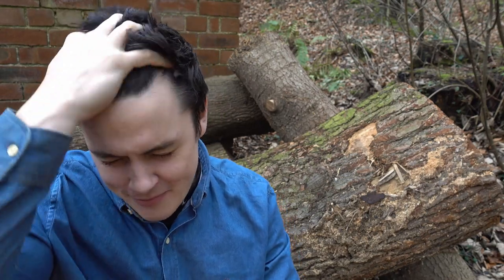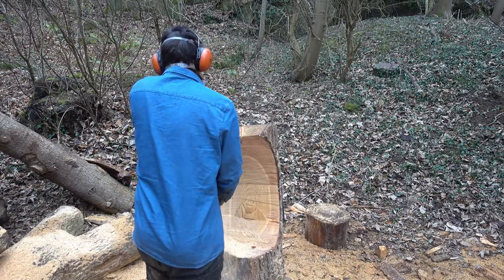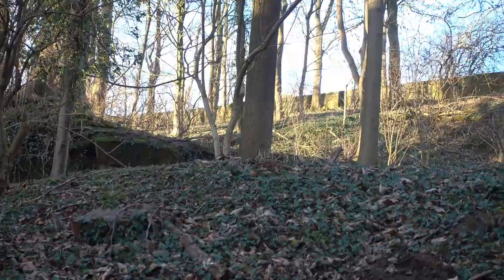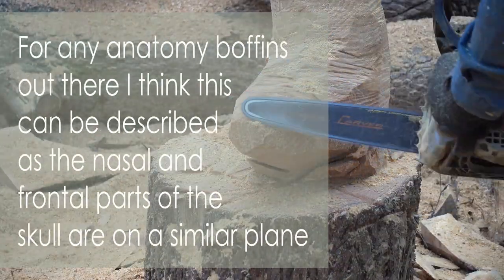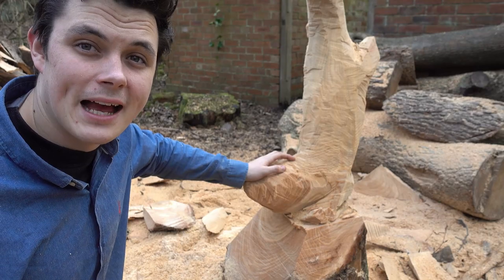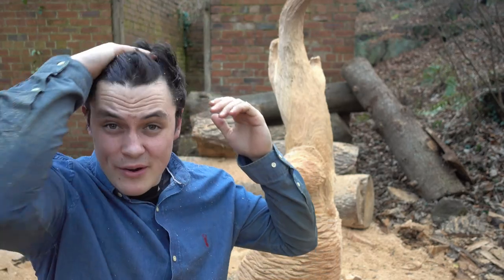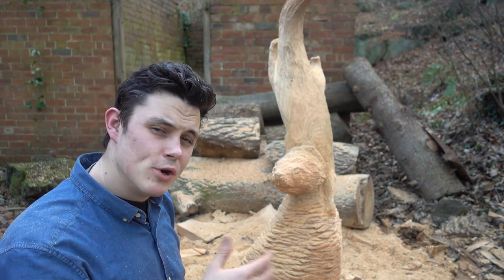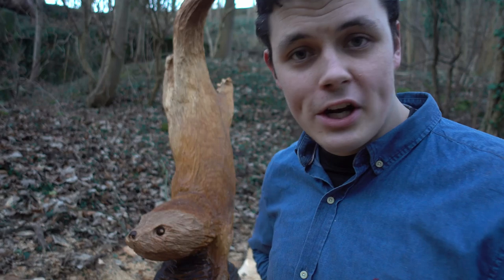First attempt at carving an Otter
I have made lots of varied carvings over the past 10 years of chainsaw carving but oddly, I have never made an otter and since I want this channel to document the process of learning chainsaw carving and to push me to try out new things and develop new skills I thought, why not make a video about it!

In this video I turn a cedar log into a diving otter using a range of different chainsaws and power tools.

As always please leave any feedback or suggestions in the comments, they are greatly appreciated :)

If you want to find out more about my other work check out my